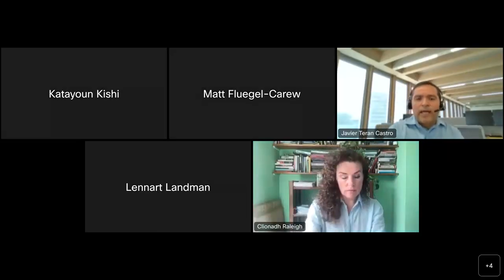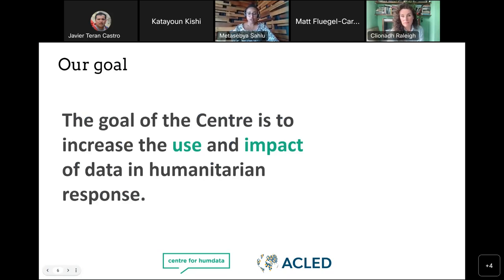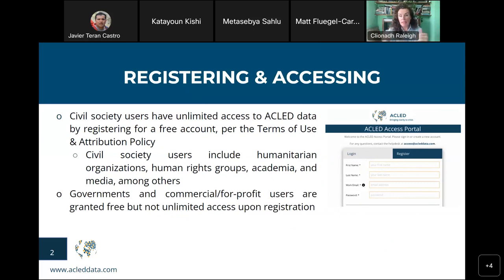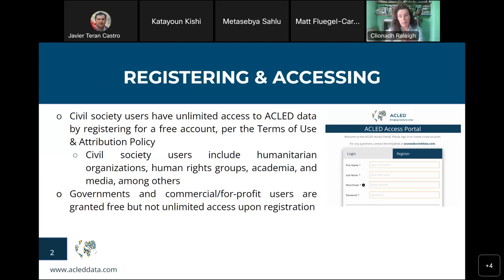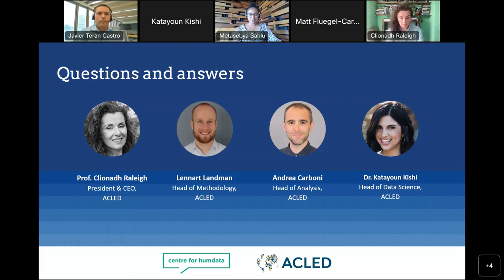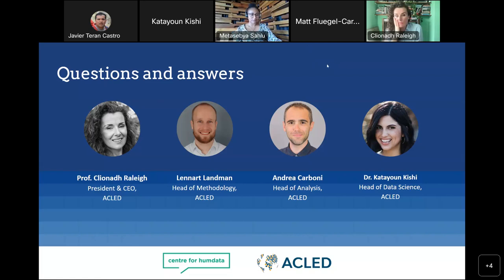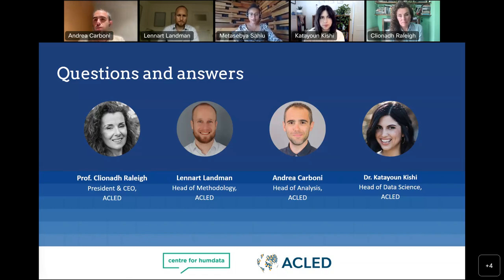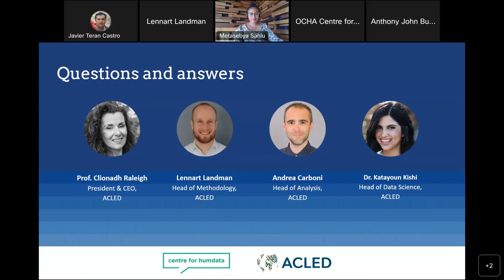HDX Dataset Deep Dive with the Armed Conflict Location & Event Data Project (ACLED)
This webinar showcases the work of the Armed Conflict Location & Event Data Project (ACLED) and the humanitarian support provided by the organization through disaggregated data collection and crisis mapping. ACLED is a trusted source for real-time data and analysis on conflict and instability globally. They share over 240 datasets on HDX covering political violence and protest activity for some 250 countries and territories.

ACLED team members explain the key features of their data and provide examples of how humanitarians can leverage real-time conflict data to anticipate and respond to emerging crises. The presentation highlights new ACLED resources such as the Conflict Severity Index and the Conflict Alert System.